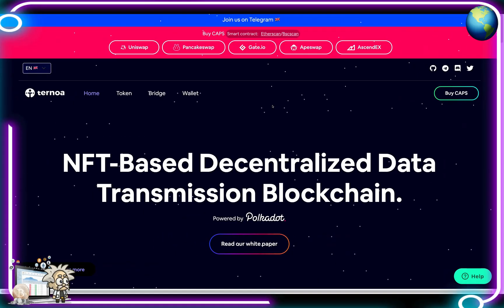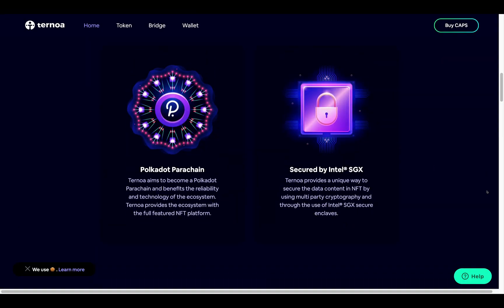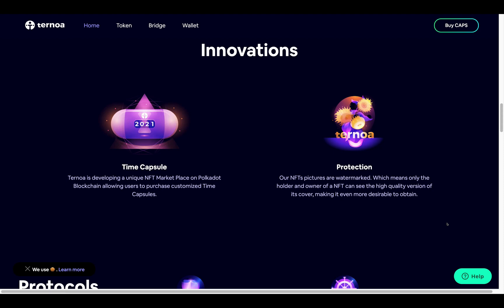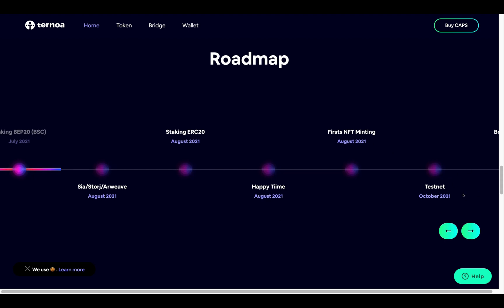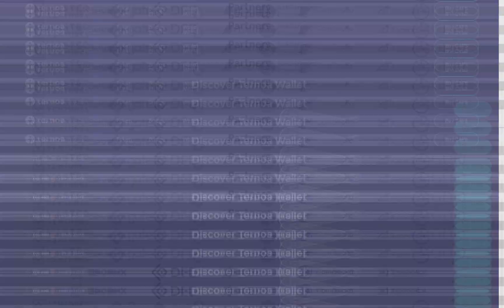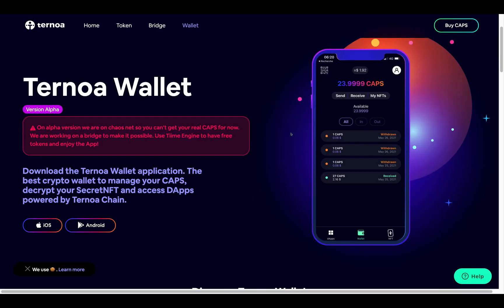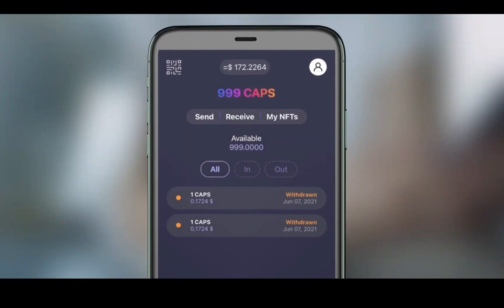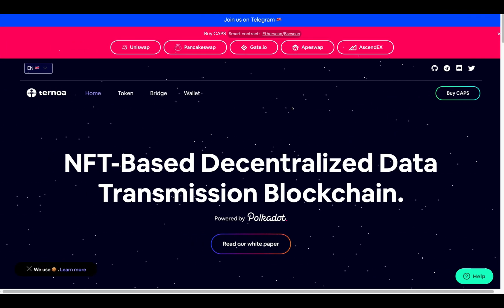🔥 CRYPTO CLASS: TERNOA | NFT-BASED DECENTRALIZED DATA TRANSMISSION BLOCKCHAIN | POLKADOT PARACHAIN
In this video, we are proud to introduce TERNOA.

"Ternoa is the first blockchain to offer data encryption and transmission through using NFTs as
a vehicle. Our blockchain also offers users to be the sole owners of their data space, meaning
there is no intermediary, it is highly secure and they have full control over the data."